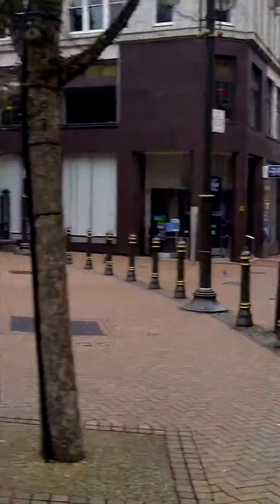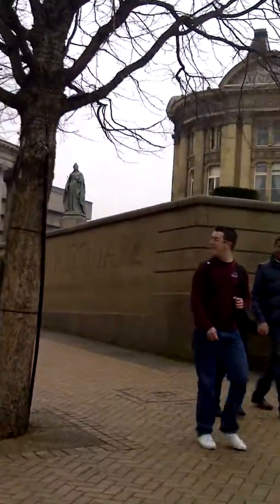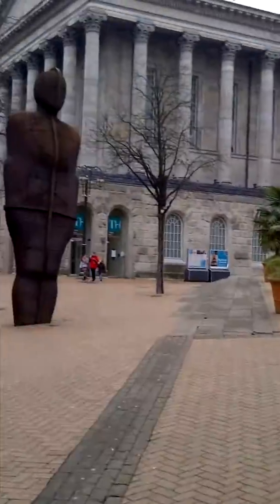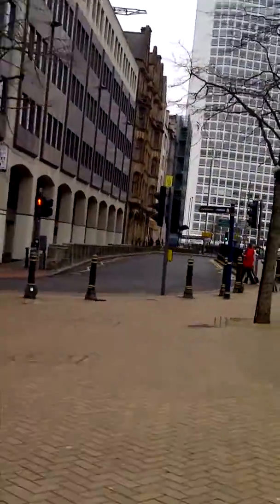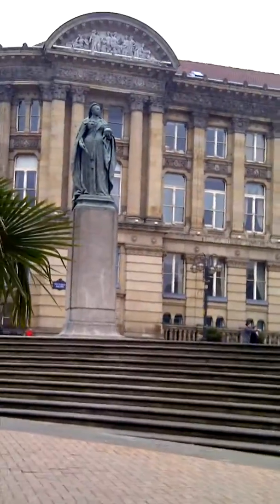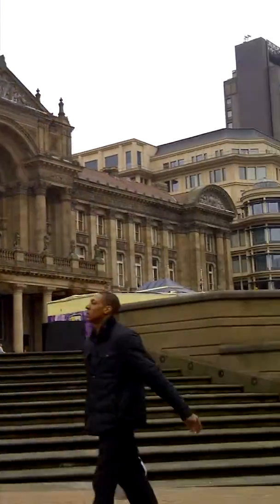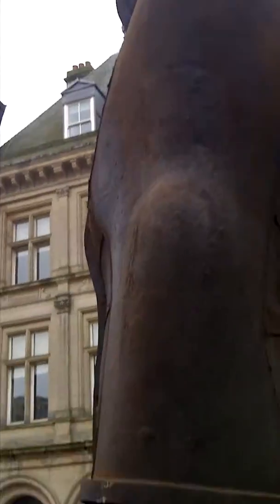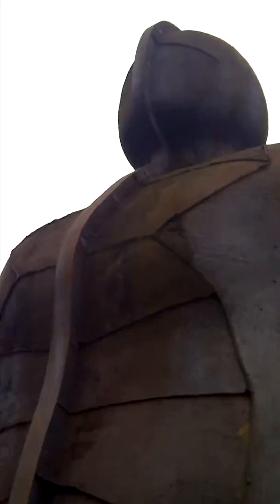Weekend get away with Jake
Birmingham City Centre